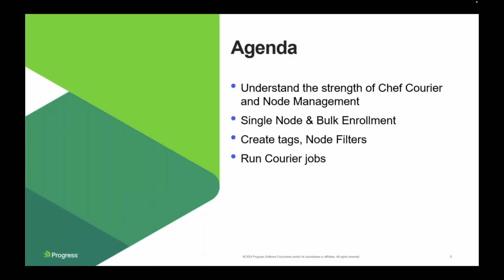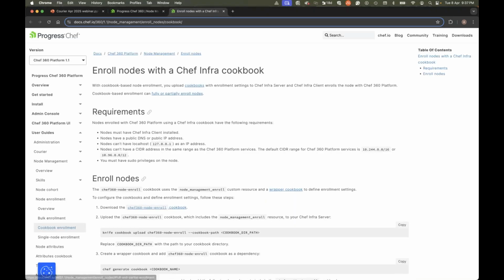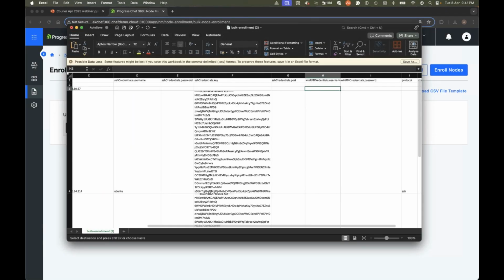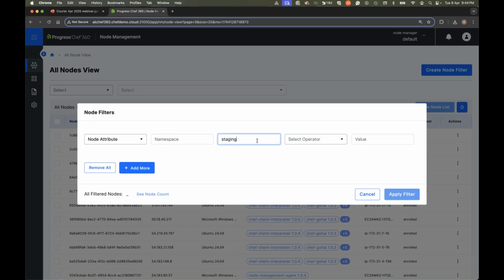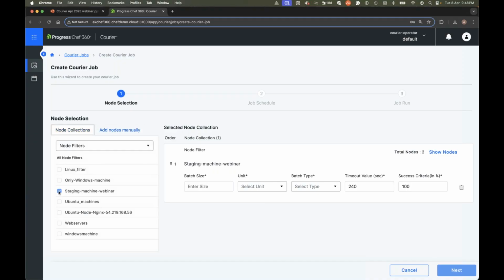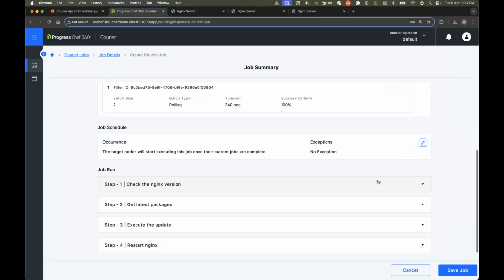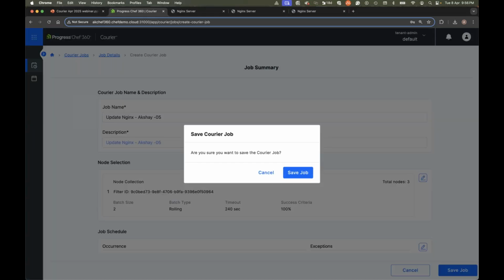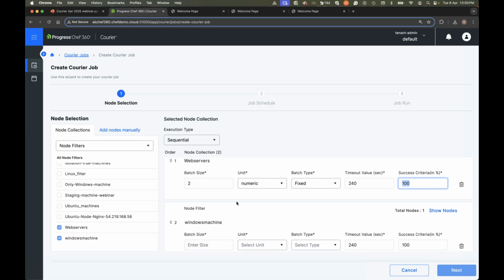Unlock the Power of Progress Chef Courier for Effortless Node Management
Think about the benefits of a solution that provides significant insights into the nodes in your fleet. The good news is that a solution provides this feature (with more), and you have an opportunity to see it in action.

During our presentation, Akshay Parvatikar, Senior Manager, Technical Marketing of the Progress Chef team, will showcase how to use Chef Courier in your organization. Additionally, he'll discuss on how to:
Understand the strength of Chef Courier and Node Management
Enroll a single Node or in bulk in your infrastructure
Create tags, Node Filters and jobs in Chef Courier